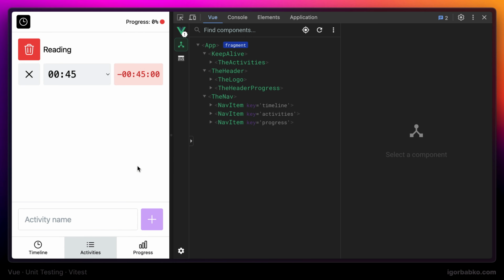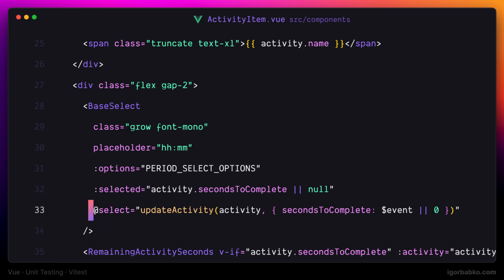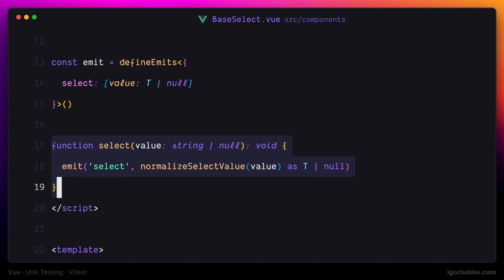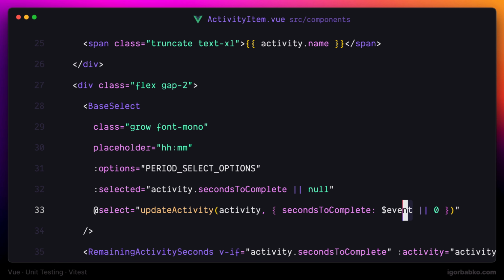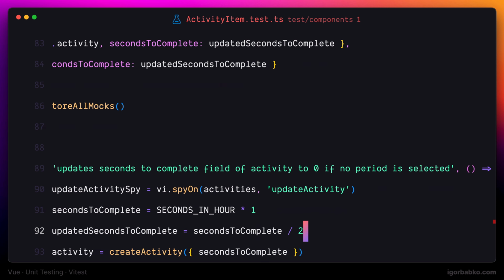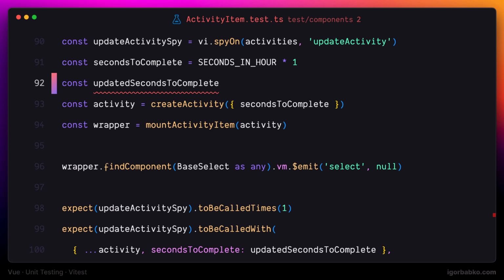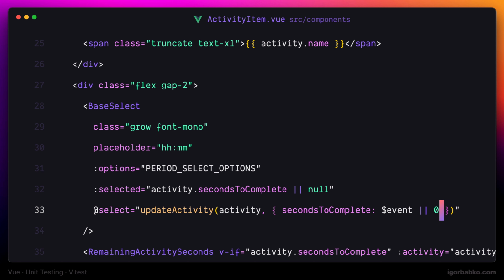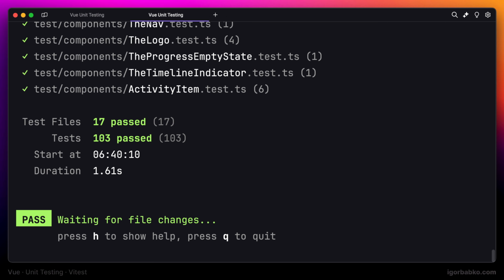Vue Unit Testing #26 - Activity item component test